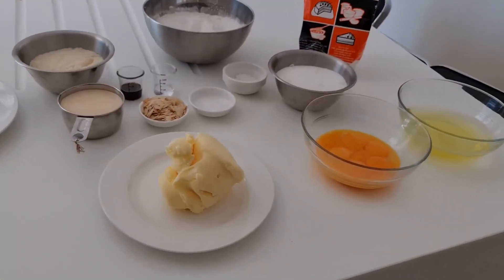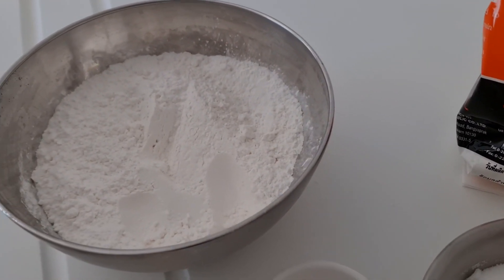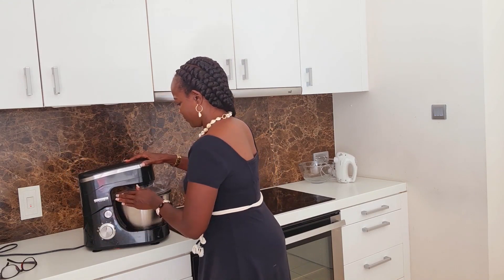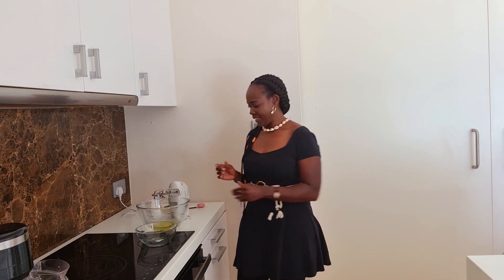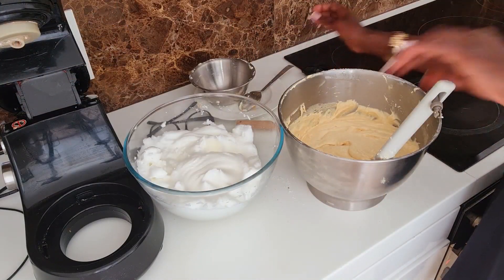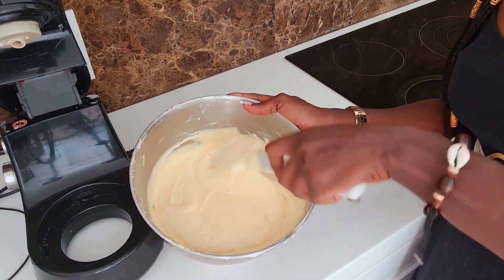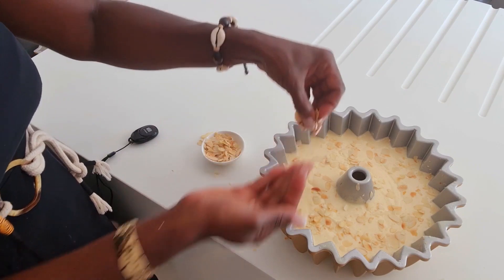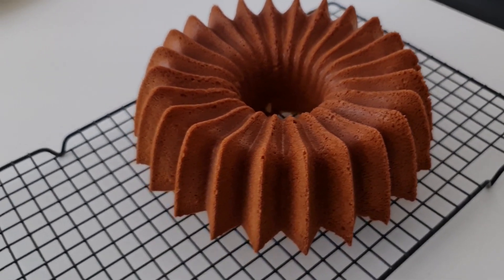Almond Chiffon Cake ( cotton soft)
2 cups of flour (cake flour is highly recommended but plain flour will do)
1 cup almond flour ( ground almond)
11/4 cups of butter
1 1/2 cups of sugar
6 eggs  (separated)
2tsp baking powder
1 cup whole milk
Roasted almond flakes ( to sprinkle on top)
I tsp almond extract
I tsp vanilla

Cream butter and sugar until light and fluffy
Add egg yolks one at a time
Add almond extract/vanilla
Add  the dry ingredients alternating with the milk .
Whisk egg white till stiff then gradually add to the cake mixture.
Fold in the egg whites gradually until well mixed up.
Pour into a cake pan and top with toasted almond flakes.
Bake until golden brown at the top or cake tester comes out dry.